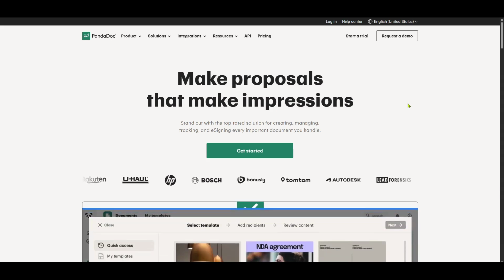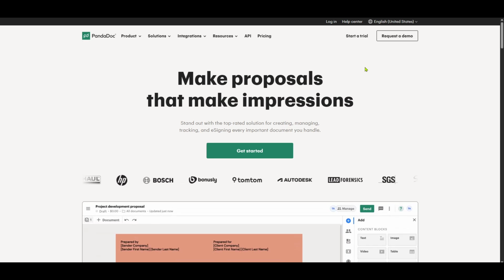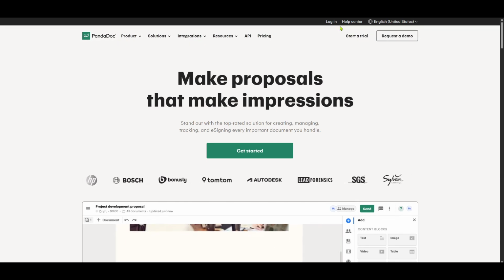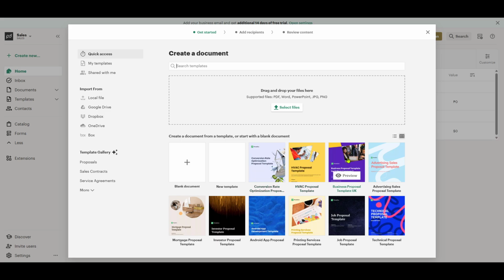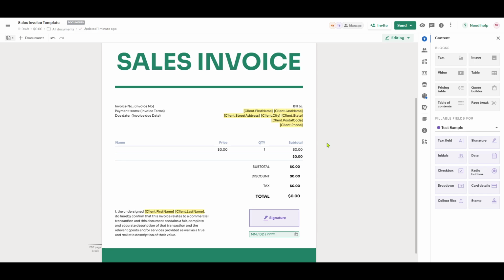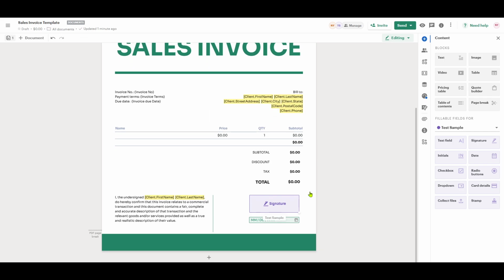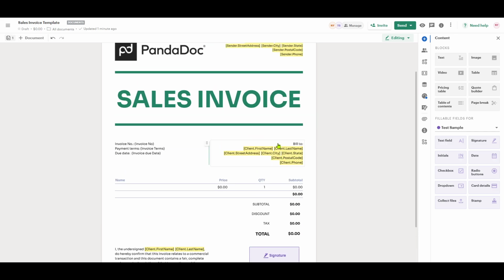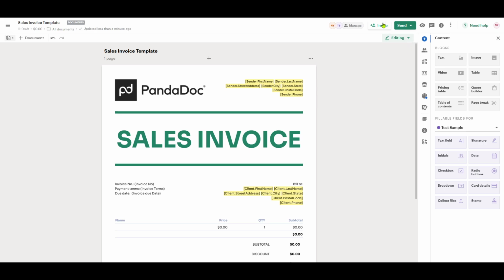How To Create And Send A Document In Pandadoc - For Beginners [2025 Guide]